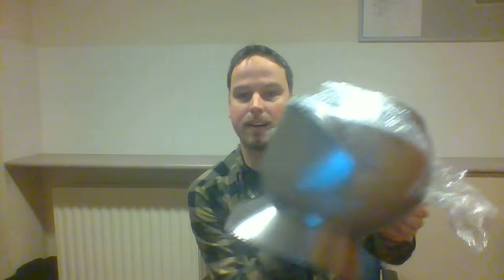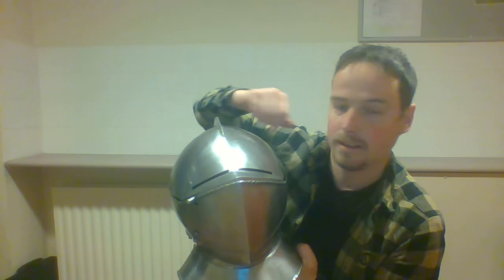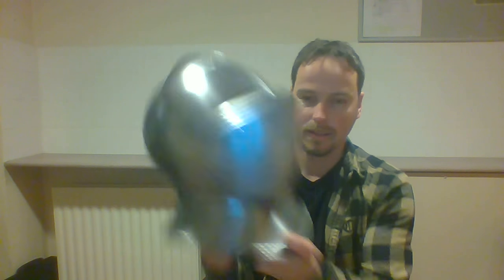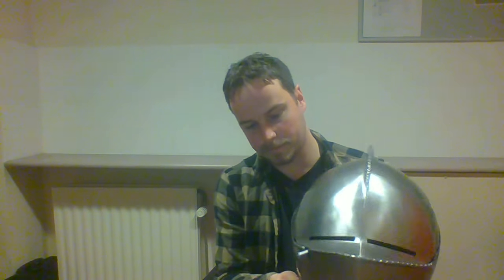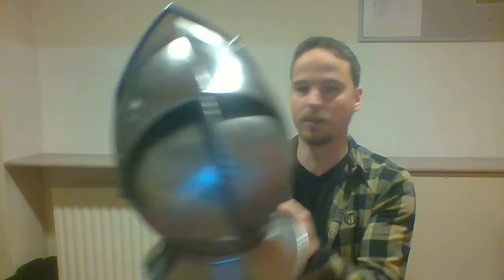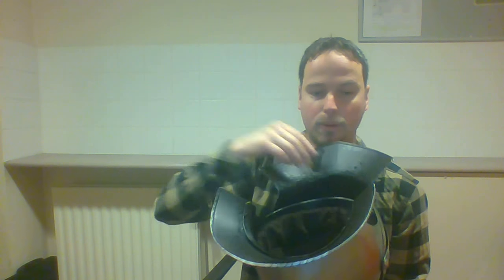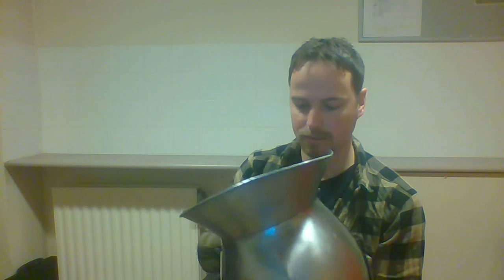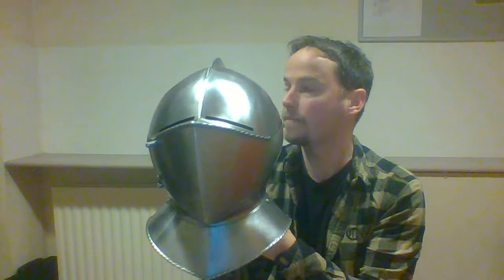Compagnie te Voet- Italian Armet Review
A review on a the Italian armet type of cavalry helmet. This helmet was worn by cuirasseers and lanceers in the Dutch States army during the period around 1600.